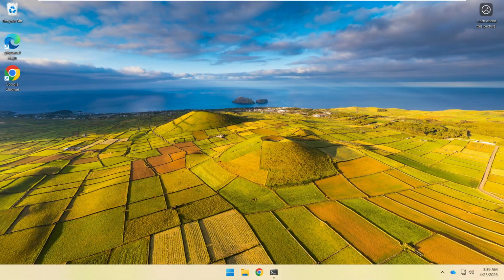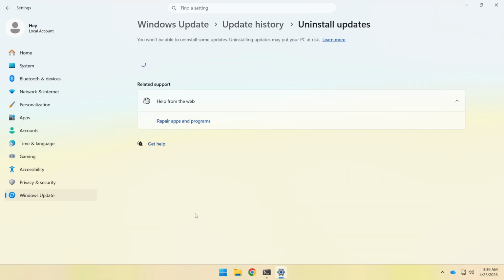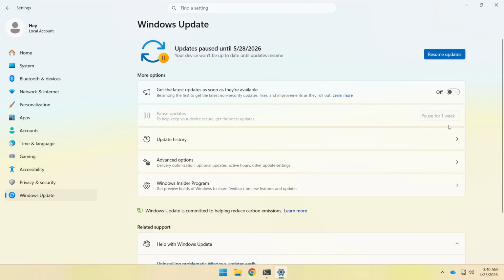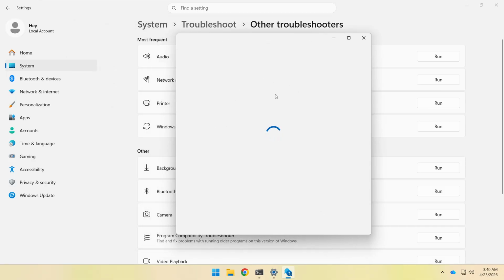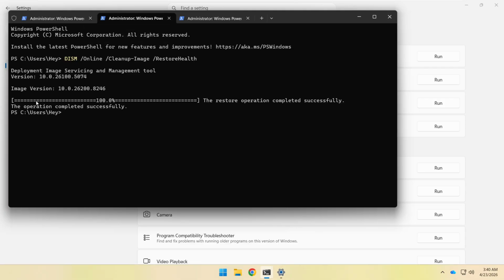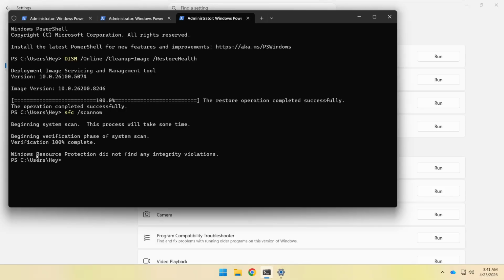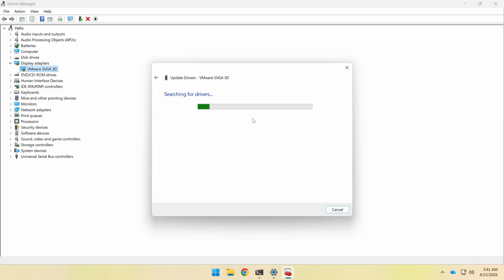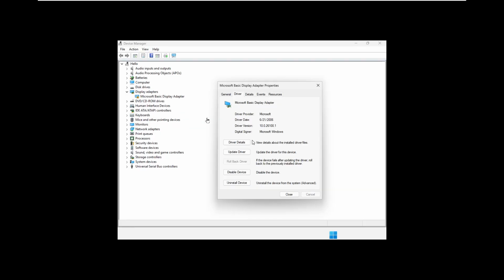How to Fix BSOD After Updates in Windows 11 (2026 Current Fix)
This is the only Windows 11 guide on fixing BSOD after updates you'll need. By the end, you'll know exactly how to undo a bad update, repair damaged system files, and stop the blue screen from coming back.

1. How to view your Windows Update history and uninstall the specific update that triggered the BSOD
2. You'll learn how to pause Windows Updates so the same broken patch doesn't reinstall automatically
3. How to run the Windows Update troubleshooter to detect and repair common update-related problems
4. You'll learn how to use DISM and SFC scannow in Terminal Admin to repair corrupted Windows system files
5. How to update or roll back your graphics driver in Device Manager when an update breaks hardware compatibility

Perfect for: Windows 11 beginners, home PC users, IT helpers, small business owners

fix BSOD after Windows update, Windows 11 blue screen of death fix, uninstall bad Windows update, how to roll back a Windows 11 driver, DISM and SFC scannow tutorial, Windows Update troubleshooter guide, blue screen after update 2026, repair Windows 11 system files, pause Windows 11 updates, Device Manager driver rollback, stop BSOD on Windows 11